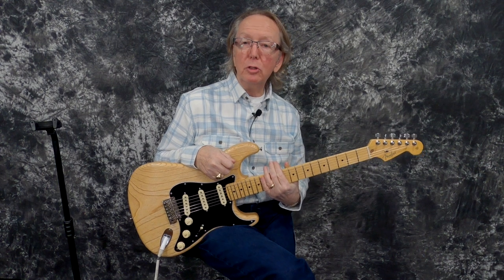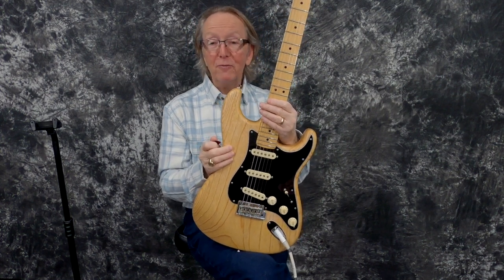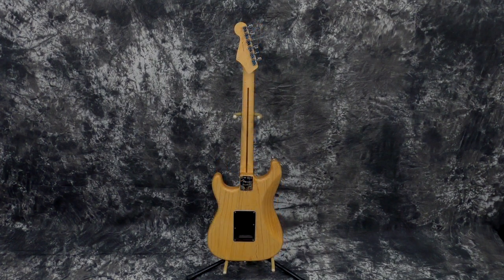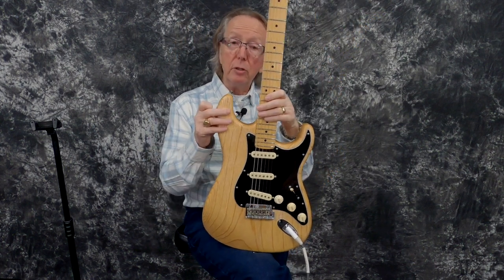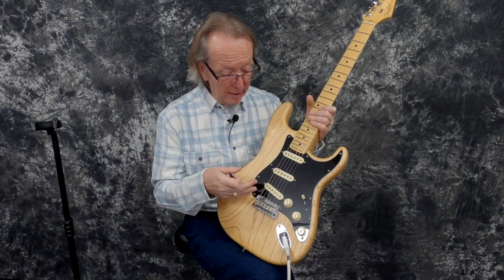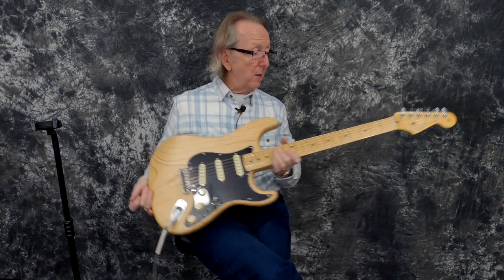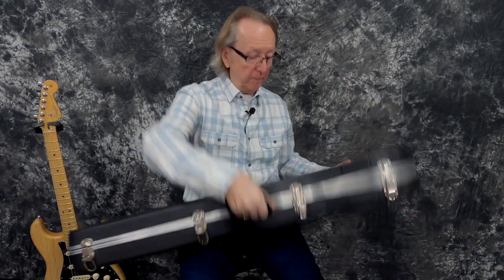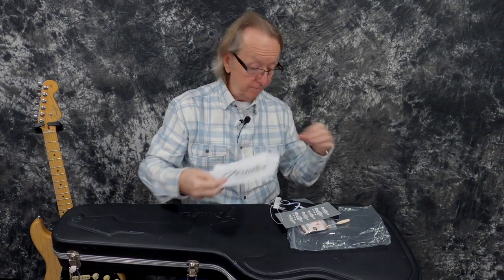2014 Fender Limited Edition American Strat Oil Ash Finish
An Awesome Mint condition, 2014 USA Fender Strat Limited Edition Oil Ash Strat! .. Check out the one piece beautiful piece of Ash Wood they used for this body…Just like in the old days! WOW!.  Comes complete with the Fender Hardshell Case and all the desired Case Candy when new…

This cool Strat could be mistaken for New Old Stock its so clean. Only a few tiny pick marks on the pickguard...Check out those frets. Hardly played at all... This is a one owner guitar and is in terrific shape.

Heres some info I found on the really rare Oil Ash Limited Edition Model…

Fender Limited Edition American Standard Stratocaster Oiled Ash Natural Finish

FEATURES

Body Shape Strat

Body Type Solid Body

Body Construction Double cutaway

Body Wood Ash

Bridge Tremolo

Bridge String Through

Number of Pickups 3

Bridge Pickup Type Single Coil

Middle Pickup Type Single Coil

Neck Pickup Type Single Coil

Controls Volume

Controls Tone

Pickup Switch Type 5-Position Blade

Neck Shape C-shaped neck

Neck Joint Bolt-on

Fingerboard Material Maple

Fret Size Medium Jumbo

Fingerboard Inlays Black Dot

Hardware Chrome

Number of Strings 6

Pickguard Yes

Tuners Die-cast

String Nut Syntetic Bone

Finish Satin

This Cool Strat weighs only 7 lbs 11 ozs. The guitar plays and sounds fantastic. I played it for about an hour in the shop before deciding to take it. I have a 1963 Strat and this one felt right at home in my hands. I love playing it.. What a player. Excellent action and the neck is dead straight. Plays like a dream. Very very cool sounds coaxed from this beautiful guitar.

Comes with the Original Fender Deluxe black Hard Shell case, with all the case candy. This case is as nice as the guitar. Only a few dings on the face of the case. Check those pics!

Sold as-is as its used, however, I have been handpicking vintage guitars for my customers for over 20 years now and they have all loved the guitar I found for them. This cool Strat will certainly not be an exception.

Thanks for checking out our cool vintage guitars.